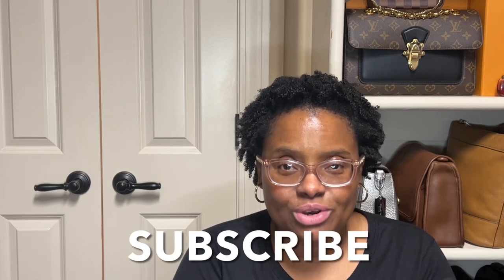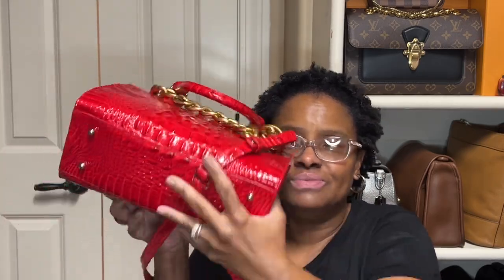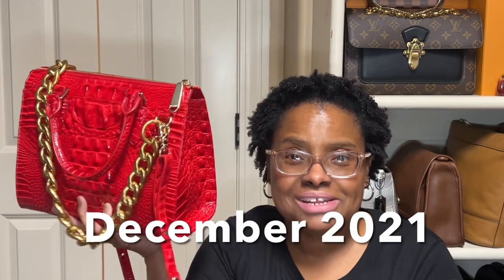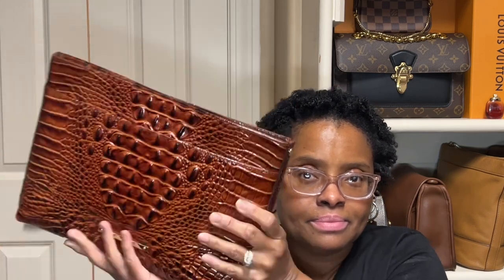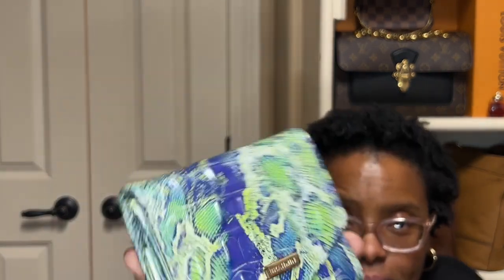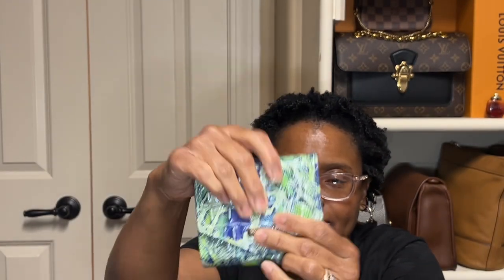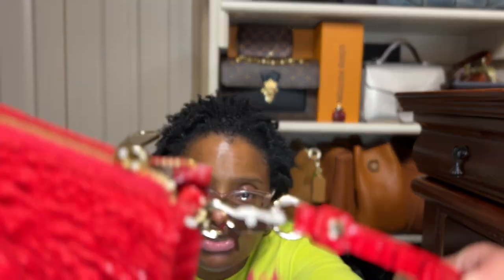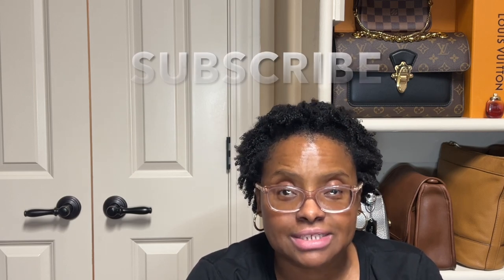ENTIRE BRAHMIN HANDBAG AND SLG COLLECTION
In this video, I will share my entire Brahmin Handbag and small leather goods collection.